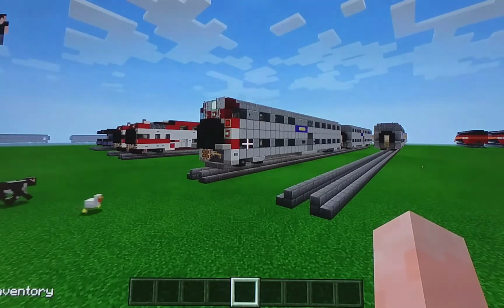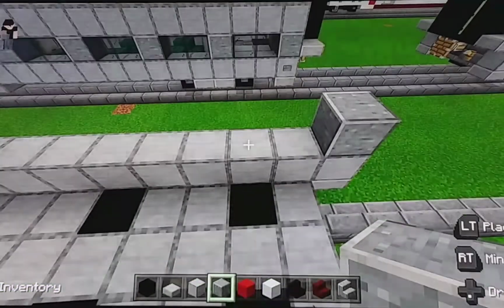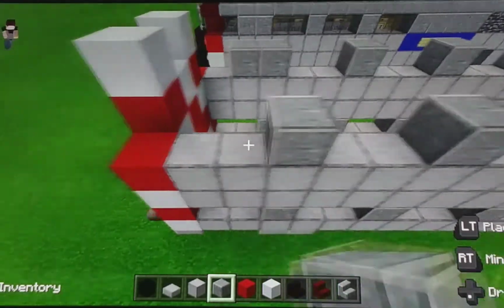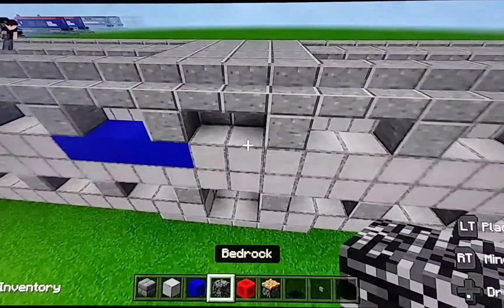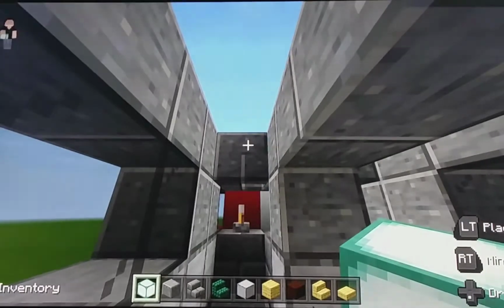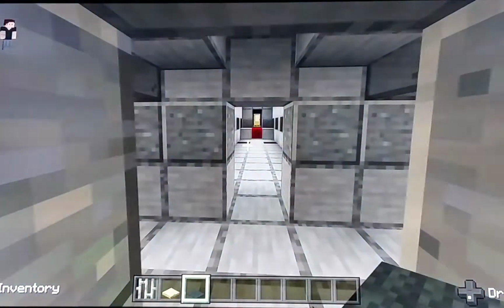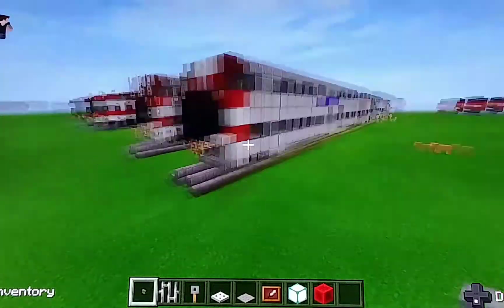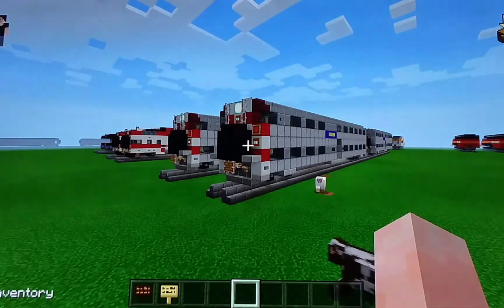Minecraft Metra Gallery Bi-Level Cab Car Tutorial